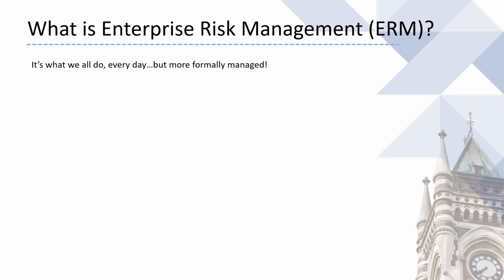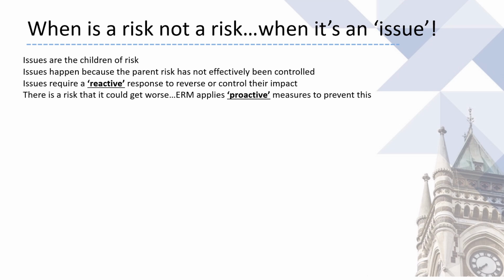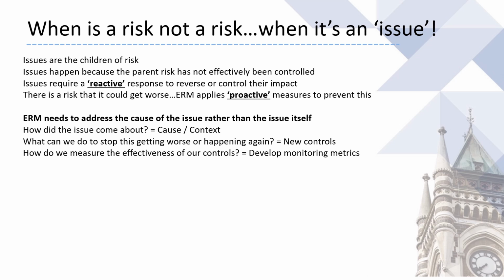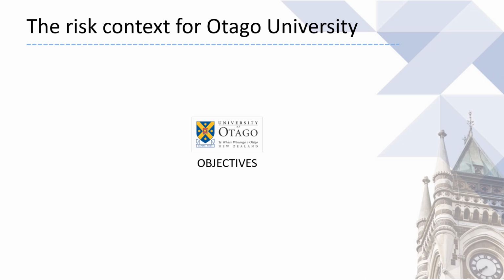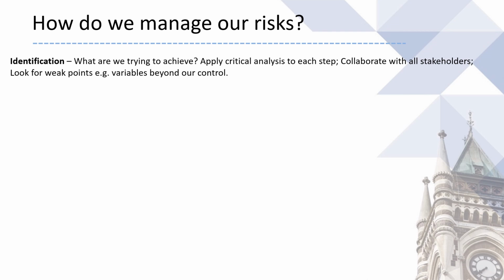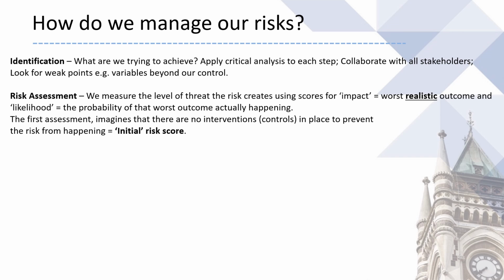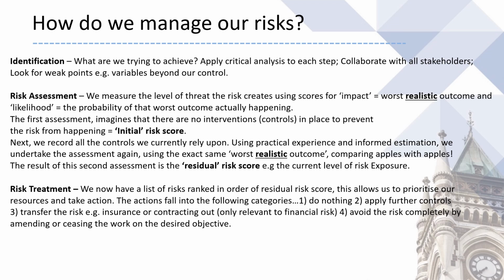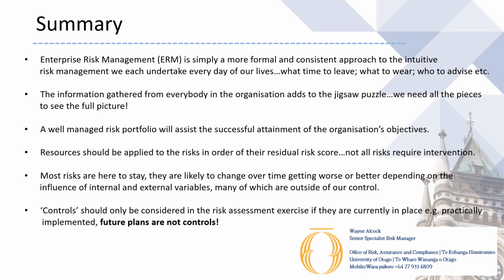Policy and Practice Bytes - Risk Management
The video provides an introduction to the ISO:31000:2018 process of Enterprise Risk Management (ERM) and explains how this discipline is applied within the University of Otago.